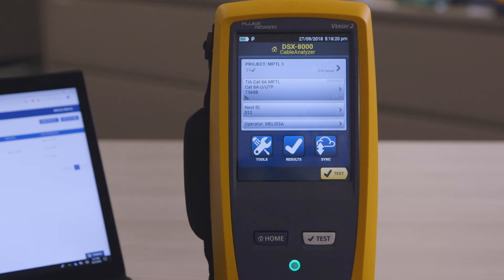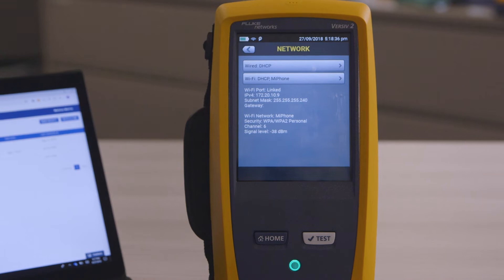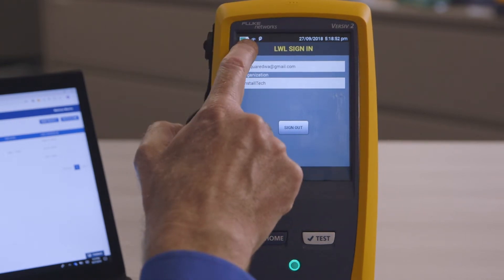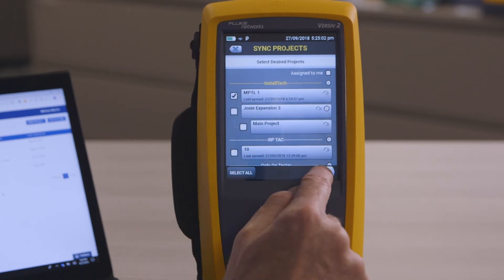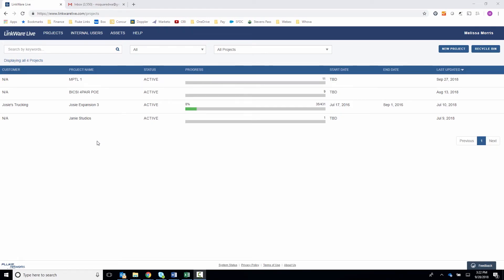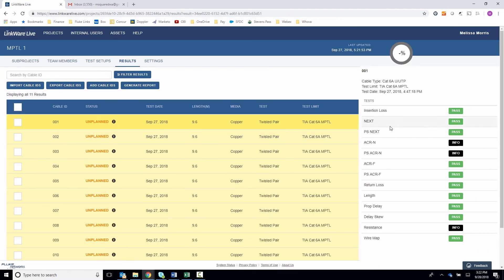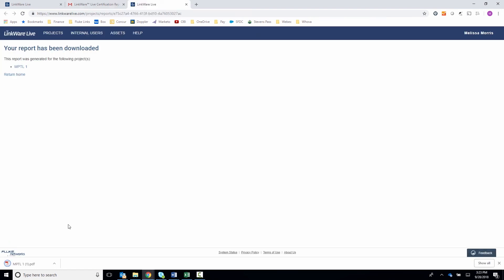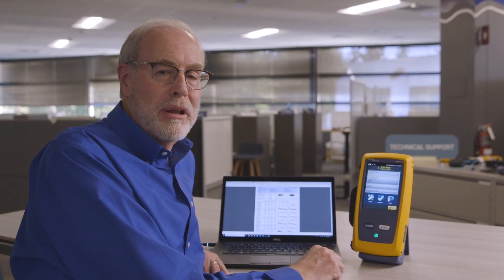The Fastest Way to Generate Cable Certification Reports by Fluke Networks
Stop driving testers around and put the USB cable away.  See how quick and easy it is to transfer test results over Wi-Fi and generate reports using LinkWare™ Live.